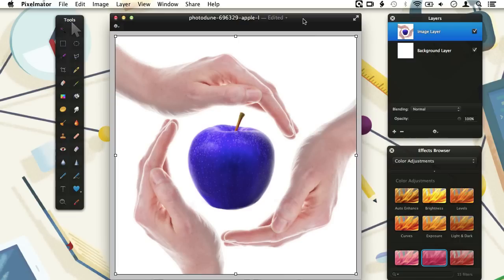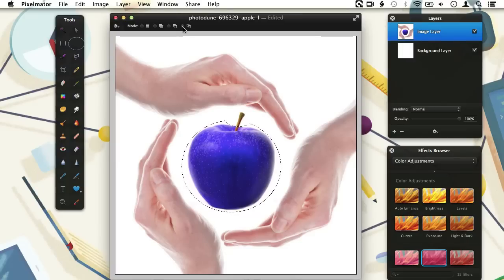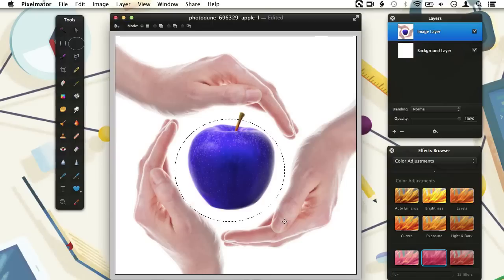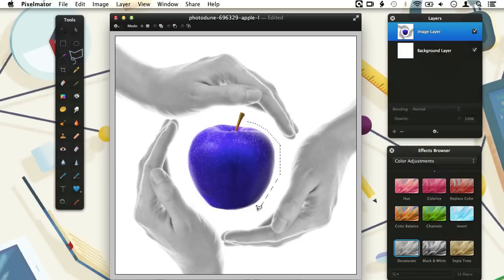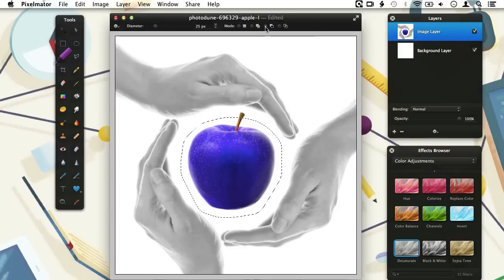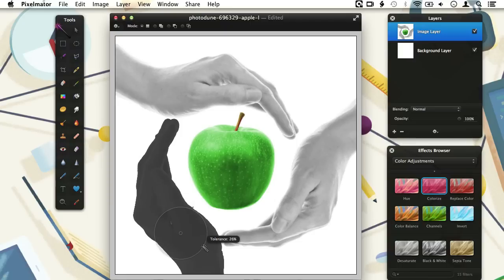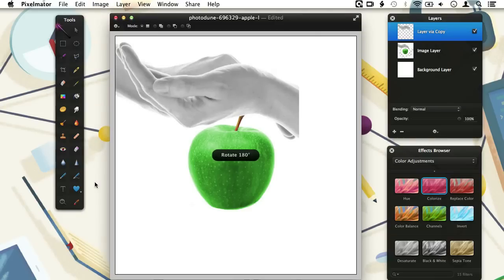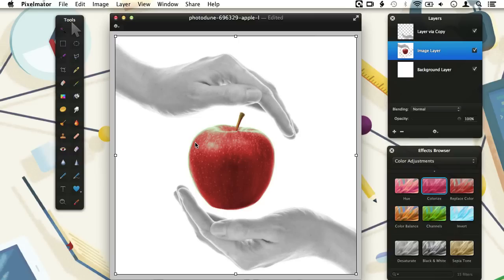How to Make Selections With Pixelmator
Pixelmator is an easy-to-use, fast, and powerful image editing app for the Mac. In this tutorial, we will dive deeper into a very important part of image editing; making selections. Selections tell Pixelmator what part of the image you want to edit. Everything that is outside the selection will be ignored. There are a wide range of selection tools available, this tutorial will take a close look at each of them.